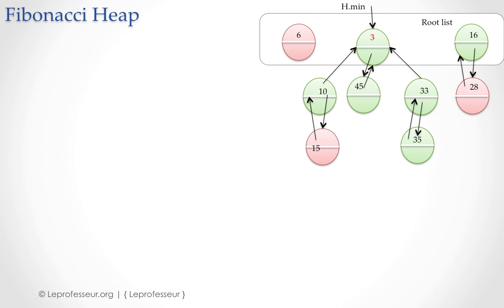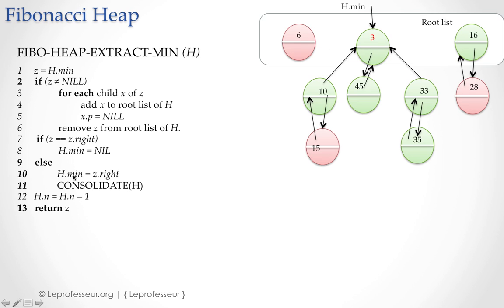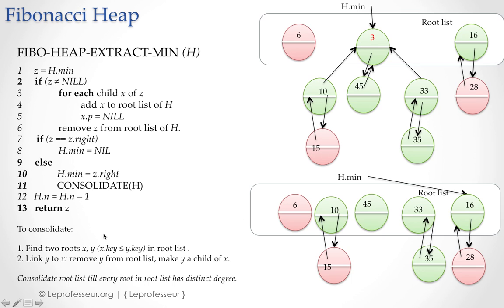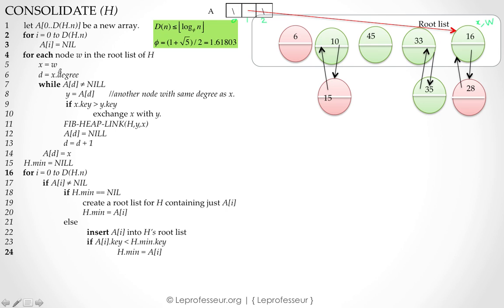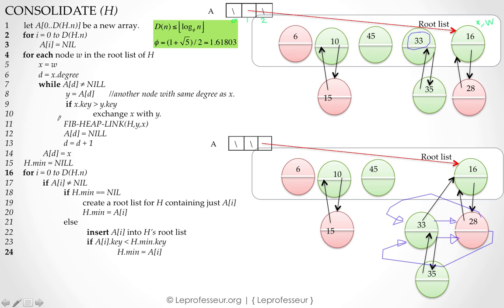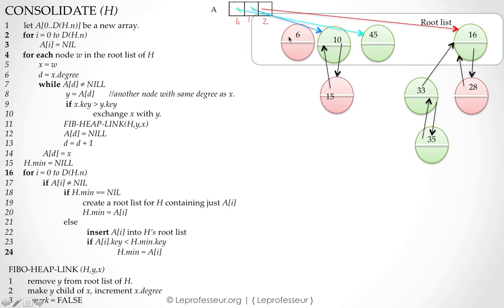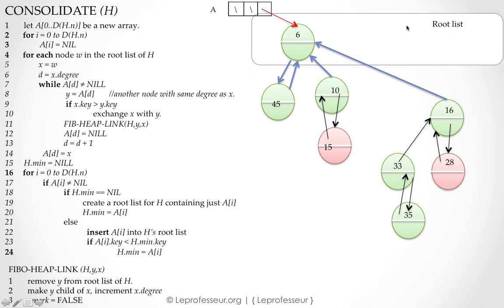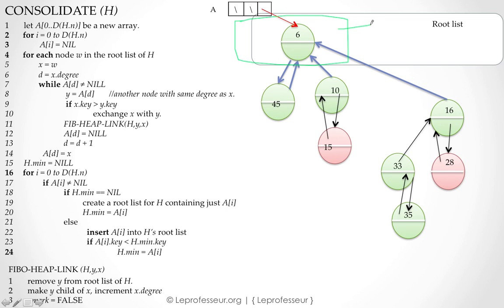⨘ } Algorithms } 17 } Data Structures } Fibonacci Heaps, Extract } part - 4 } LE PROF }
This lecture discusses extract operations on Fibonacci Heaps.

Sincerely,